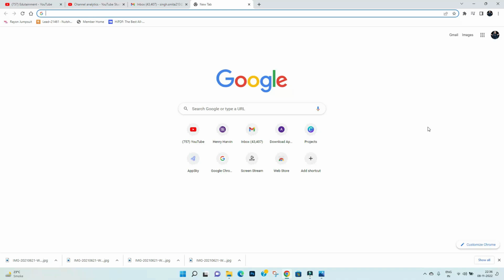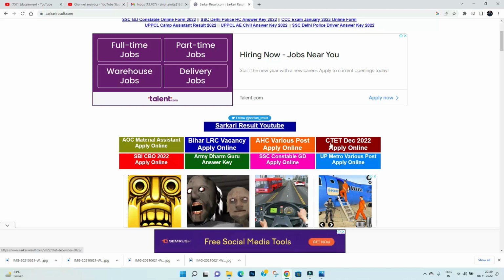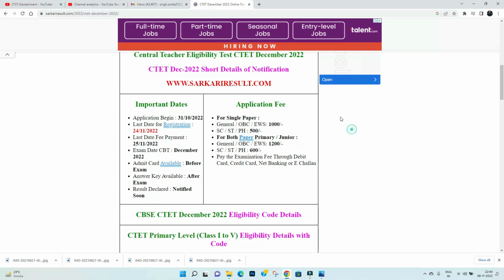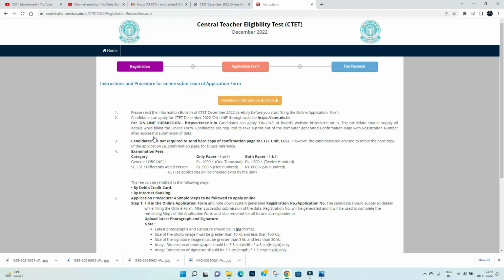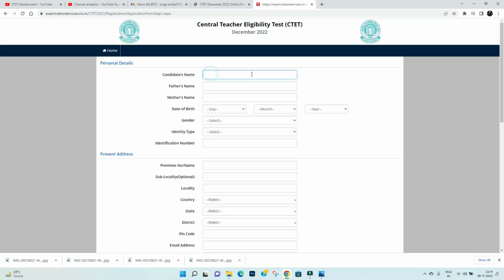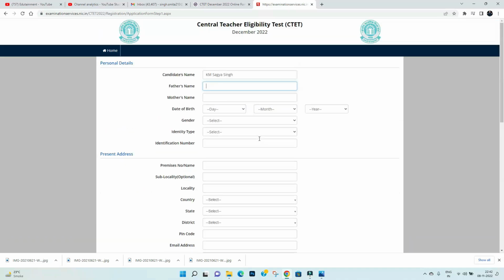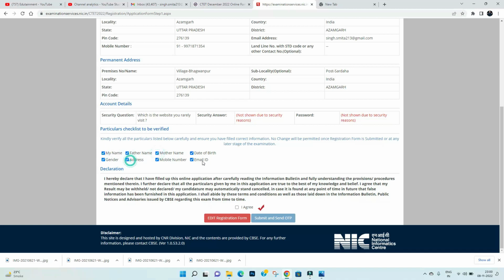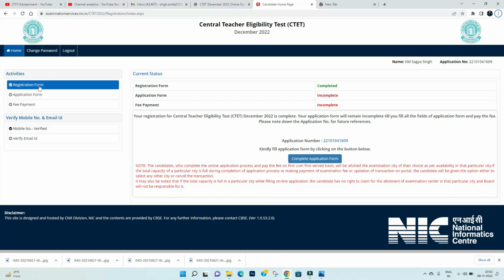How to Fill CTET Form ? I How to Fill CTET Form 2022 I Cted Online Form Fill Up 2022 Step by Step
In this video I am going to show you How to Fill CTET Form ? I How to Fill CTET Form 2022 I Cted Online Form Fill Up 2022 Step by Step